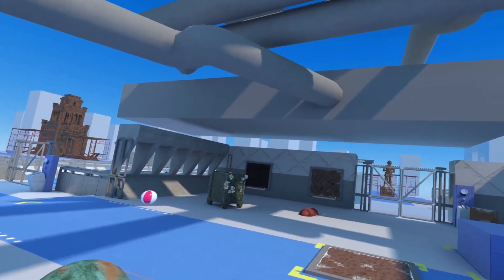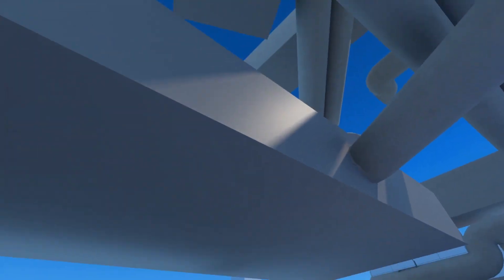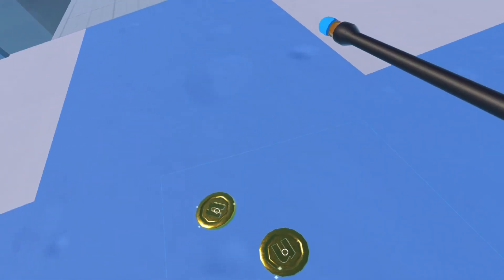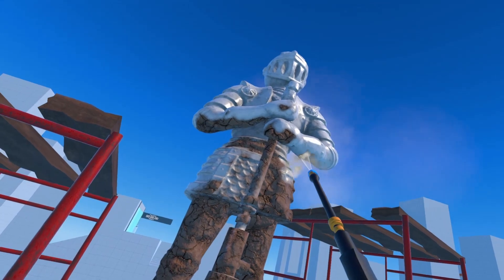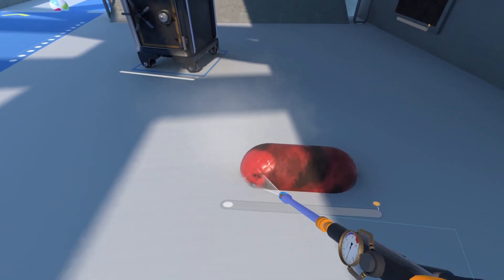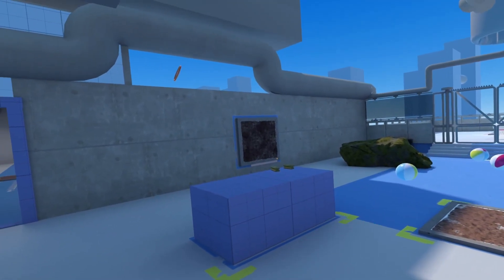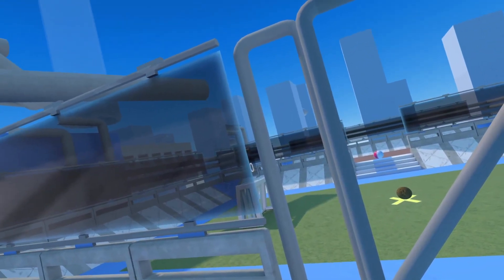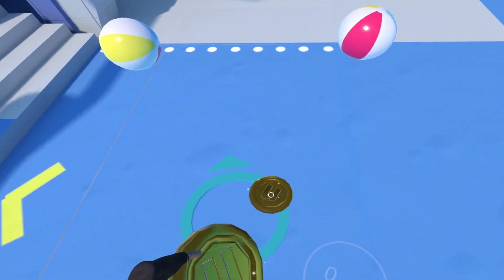Under Pressure - Pressure washing in VR!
It's like real power washing but my hands and ears don't hurt!

Outtro: Dj Quads - Cruise Around